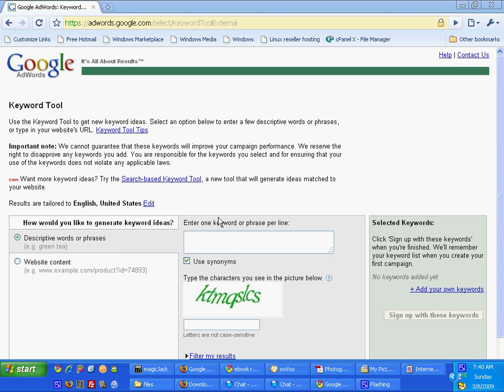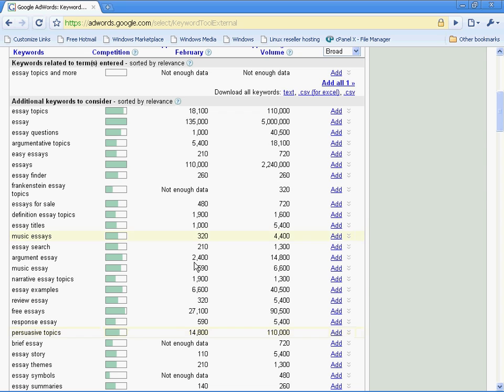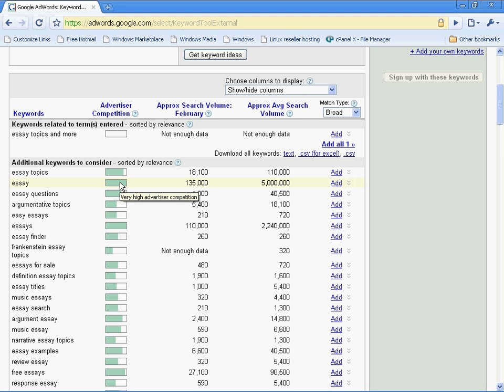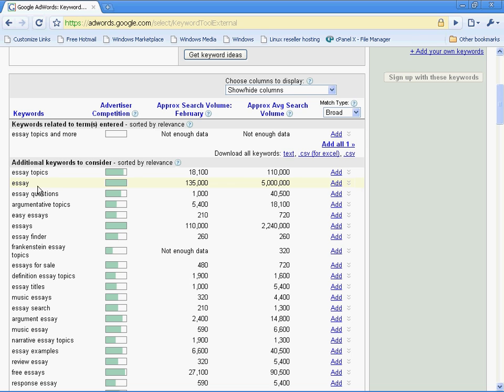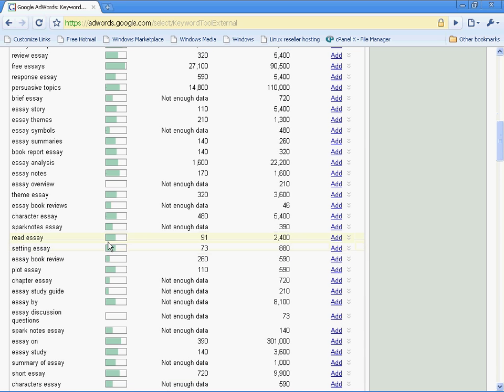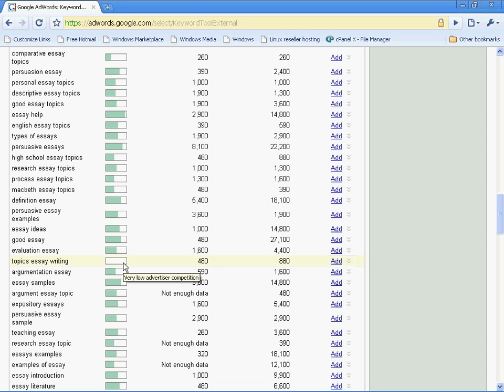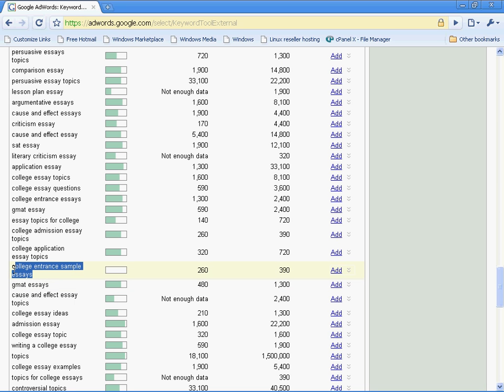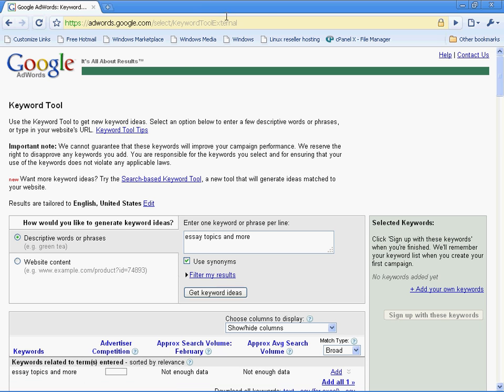Google keyword Tool Explained